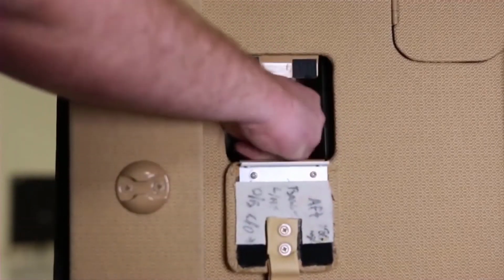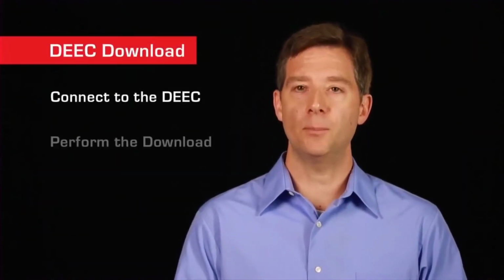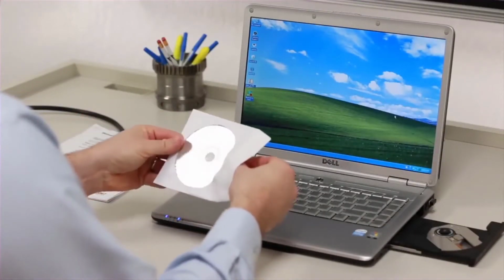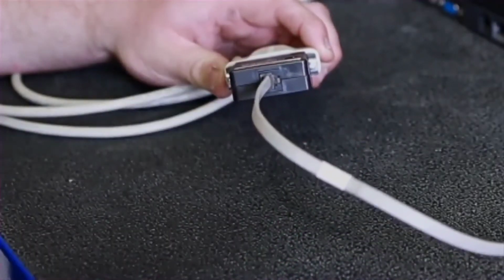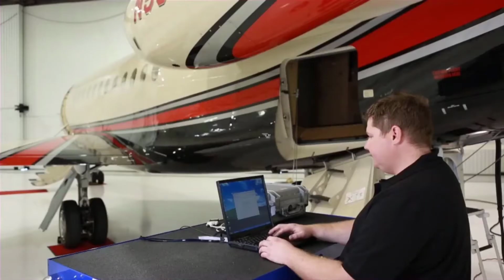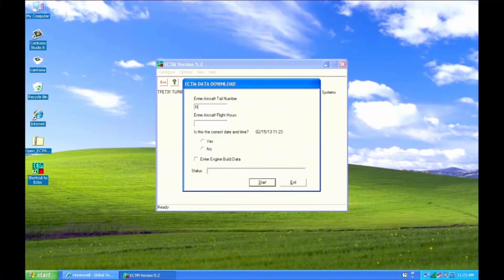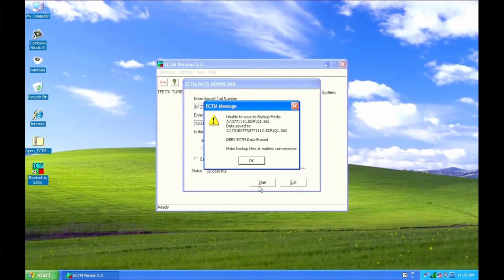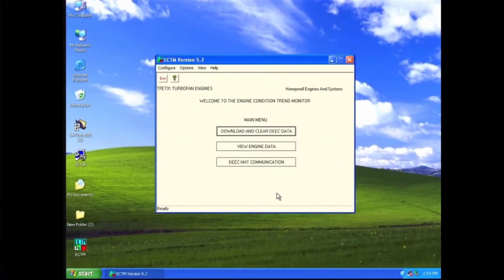TFE731 ECTM DEEC Download Training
The N1 DEEC installed on Honeywell TFE731 classic series engines continuously monitors engine parameters and events during engine operation and periodically stores the required information in memory located in the DEEC.

The purpose of this video is to demonstrate how to perform a DEEC download using Honeywell's ECTM software.